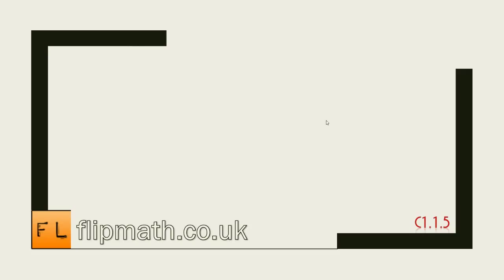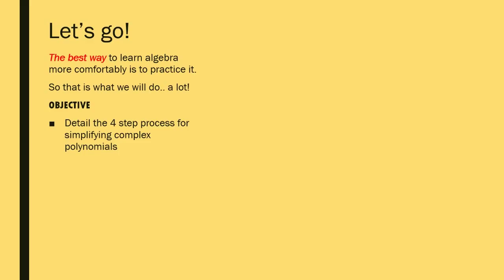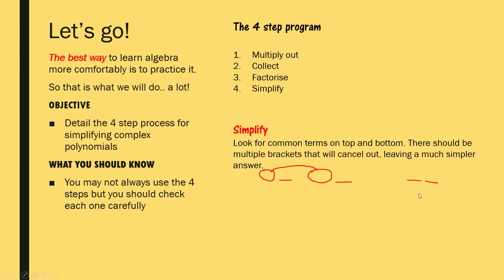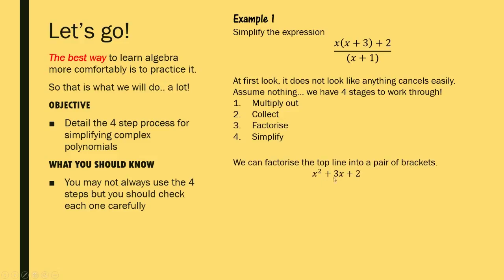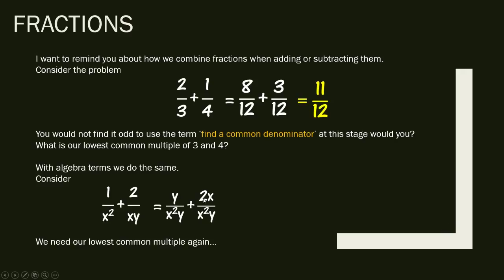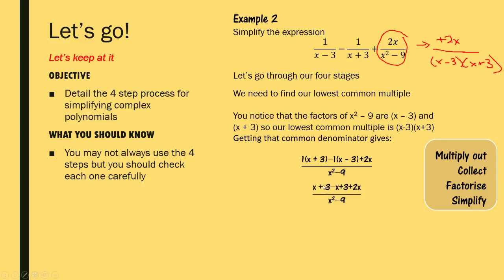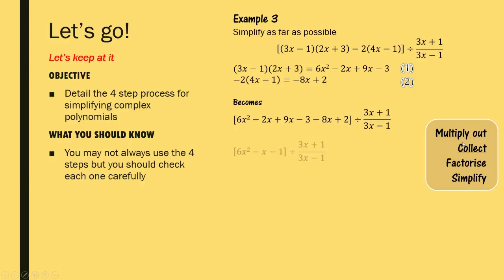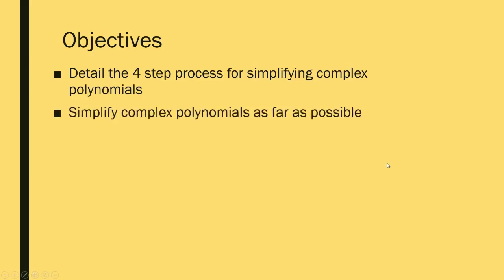C1.1.5 Moving onto C1 Algebra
This lesson covers the steps involved in solving problems involving quadratics at A Level (C1)

The objectives of the video are:
- Work through the 4 stages that are used in simplifying complex polynomials
- Simplify problems involving complex ploynomials